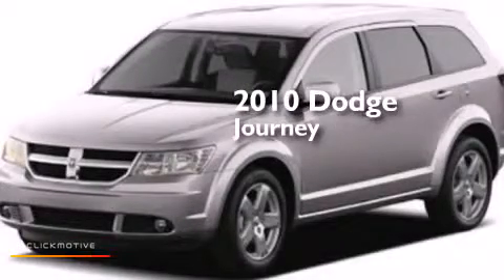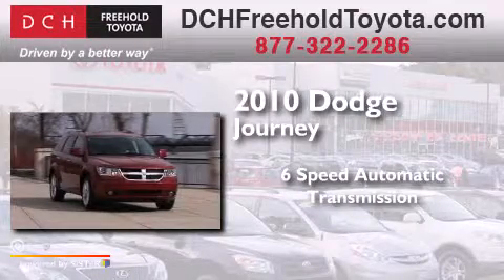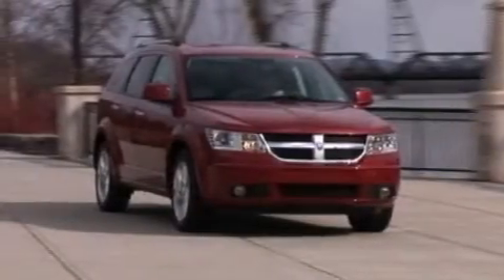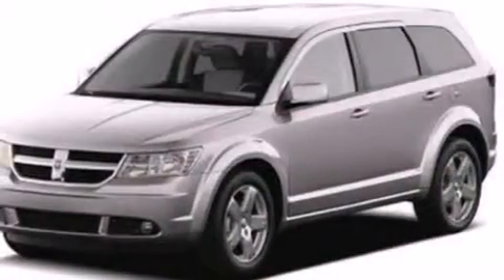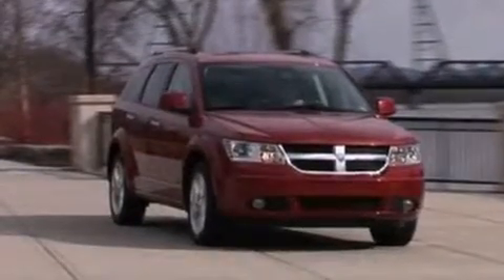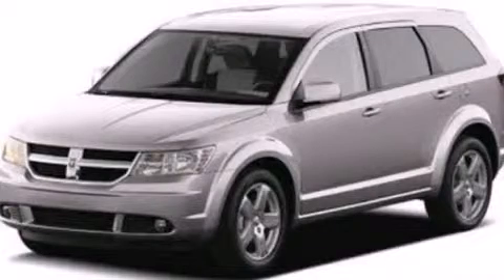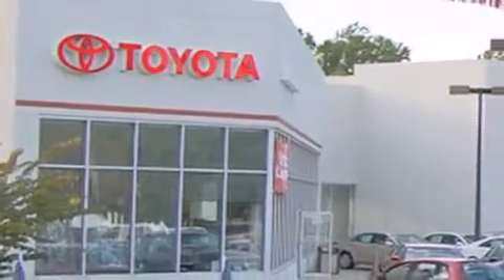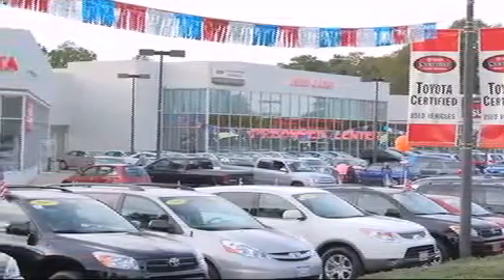2010 Dodge Journey Freehold NJ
We've been honored to serve the Freehold NJ area , we promise that your experience at our dealership will exceed your expectations ! Year : 2010 Make : Dodge Model : Journey Engine : Gas V6 3.5L/215 Trans . : Automatic Exterior : Brilliant Black Pearl Miles : 36,928 Stock : FT32615A DCH Freehold Toyota 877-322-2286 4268 Route 9 South Freehold , NJ 07728